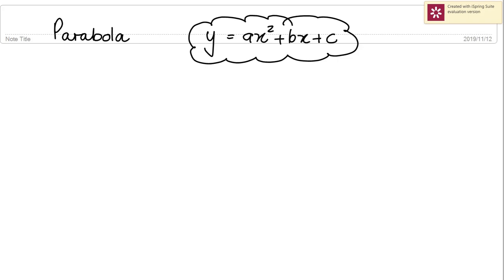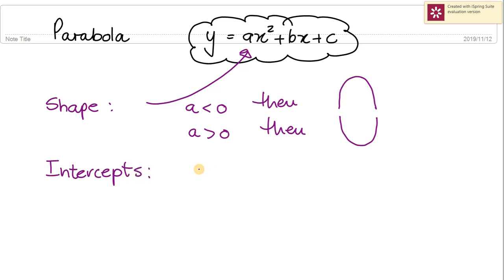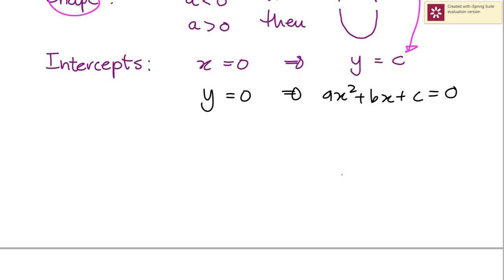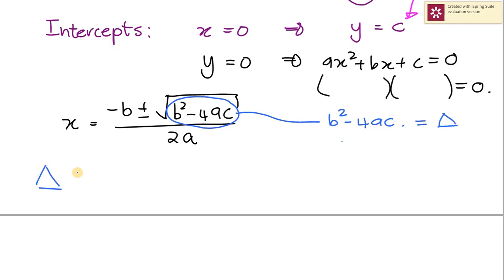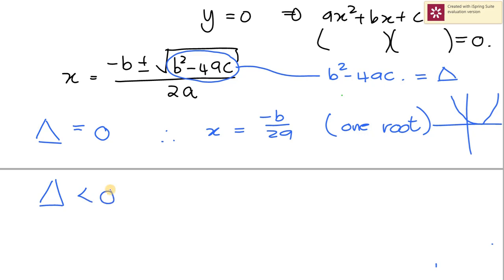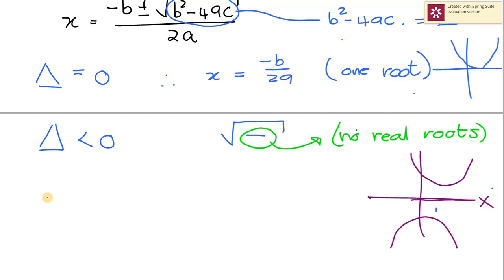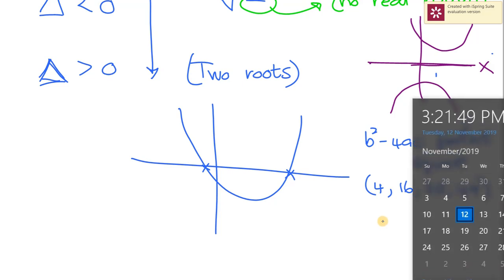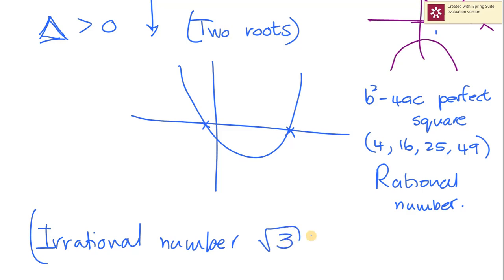Parabola1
First video on the parabola